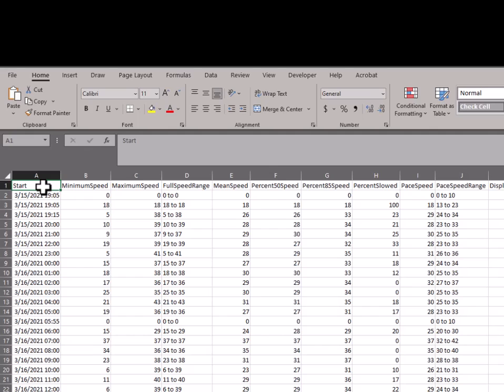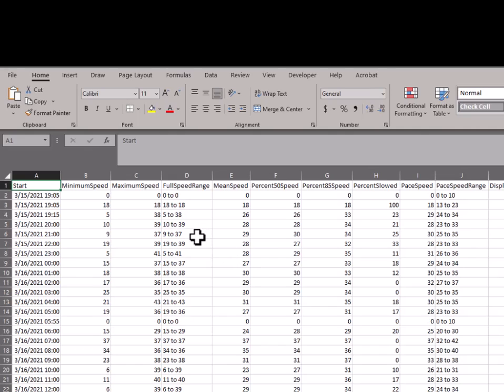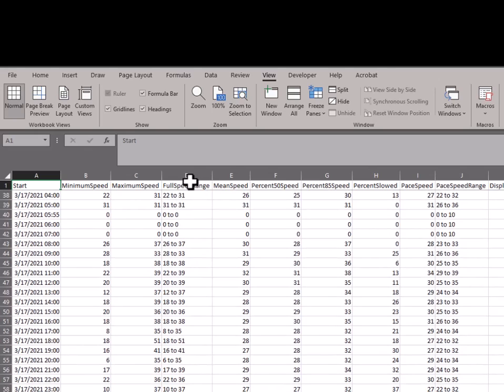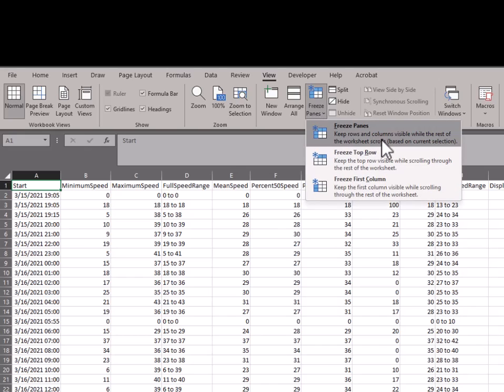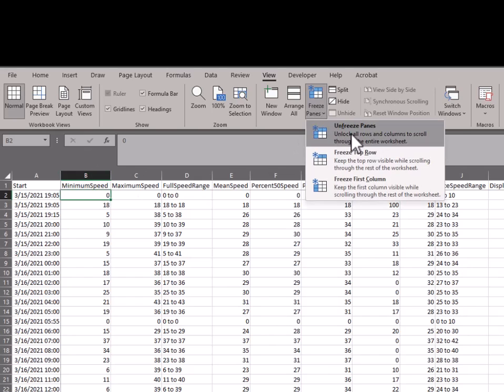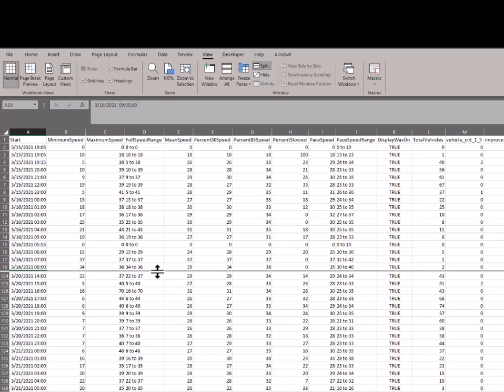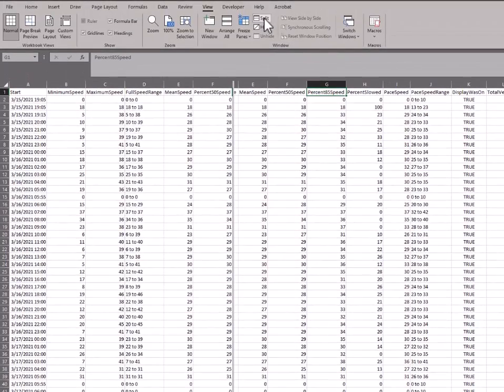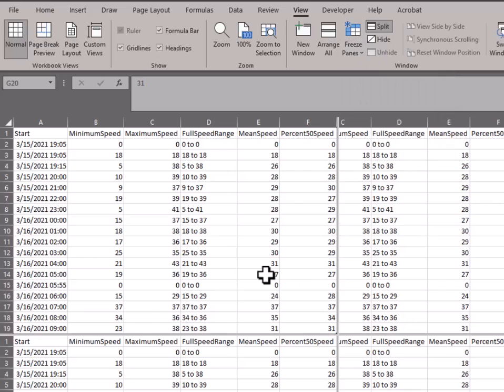Small Steps: Freezing Panes and Splitting Windows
In this video, Seth shows how to freeze columns and rows while you scroll as well as how to split your data into separate windows with their own scrolling functions. Sometimes in crime analysis, you have data with a lot of columns and rows that require you to scroll up and down and left and right to see all of the information. Freezing specific rows and columns and splitting your data into multiple windows can help you stay organized while looking through a large set of data.